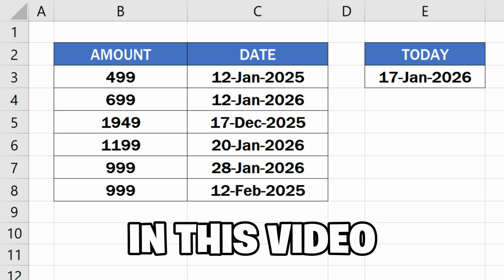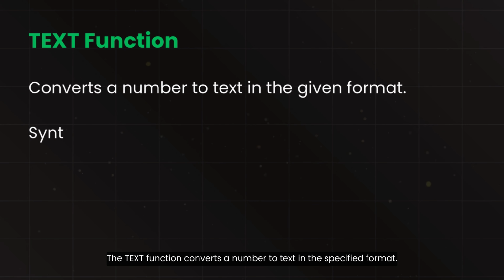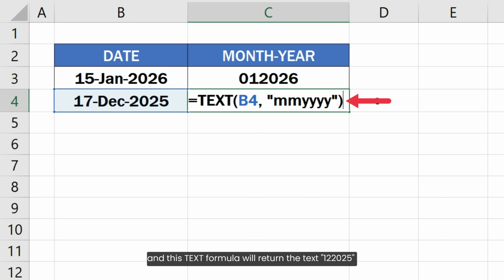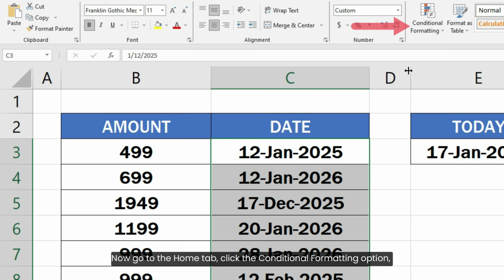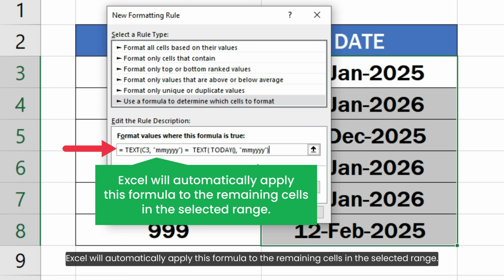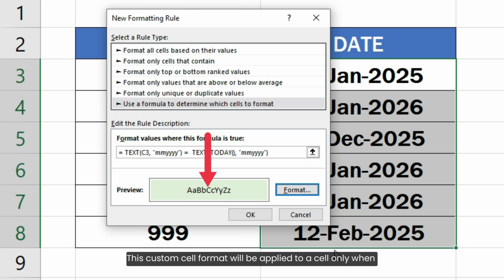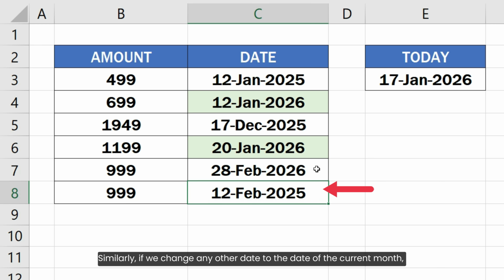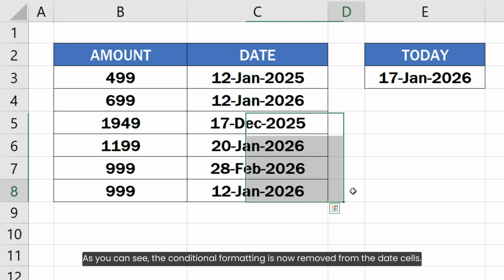Highlight Dates of the Current Month in Excel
Excel highlight dates of current month: This Excel tutorial explains how to highlight dates of the current month in Excel so that important timelines instantly stand out in your worksheet. The focus of the video is on making date-based data easier to read and analyze, especially when you are working with large tables that contain dates from multiple months and years. You will understand how highlighting dates of the current month works in real-world scenarios such as expense tracking, attendance sheets, project timelines, and MIS reports, where only the current month’s dates matter the most.

Throughout the tutorial, the video shows how current month date highlighting helps reduce manual effort and avoids mistakes that happen when users try to visually scan dates one by one. It shows a dynamic Excel formula to highlight if dates are in the current month, meaning the highlighted dates automatically change as the month changes, without any extra work. This makes the technique extremely useful for dashboards and reports that are reused every month.

This tutorial covers the following queries:
how to highlight dates of current month in excel
excel highlight dates of current month
excel current month date highlight
excel formula to highlight if dates are current month